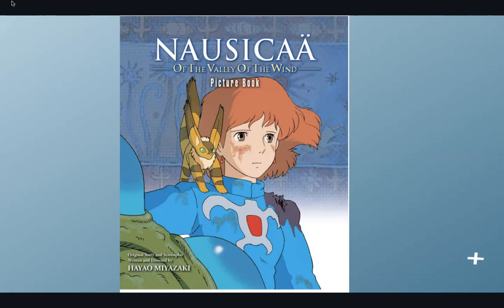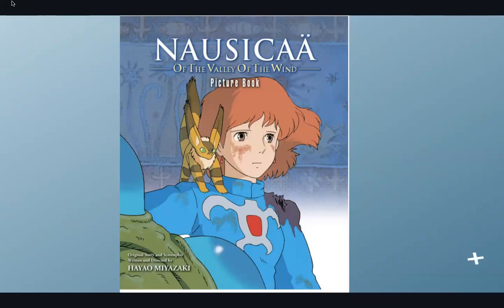Group 12 DPI #5 Nausicaa Of the Valley Of the Wind